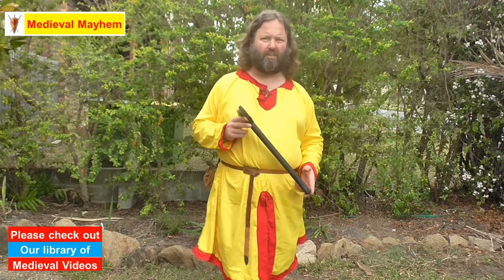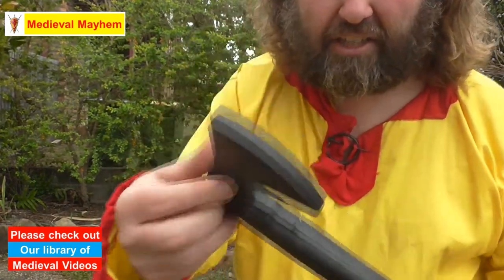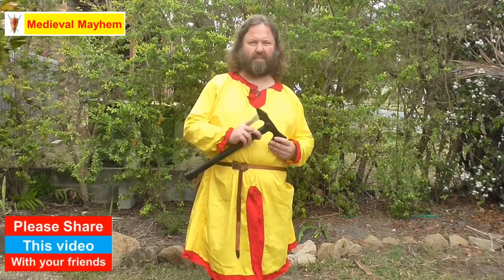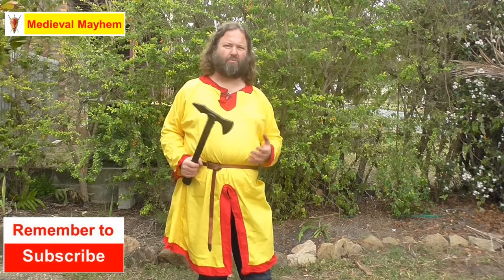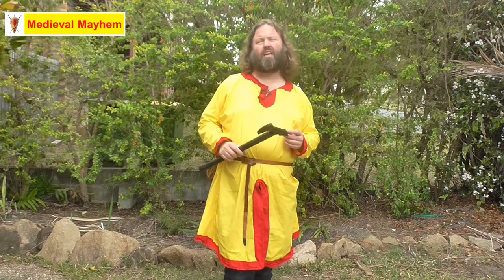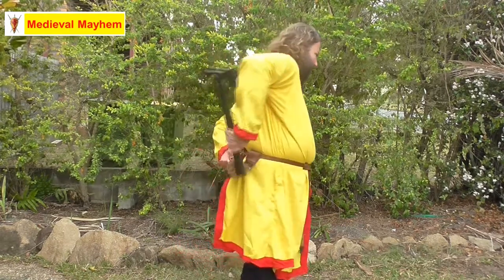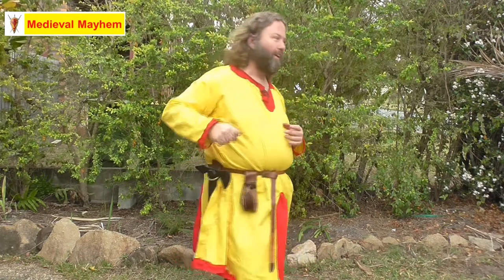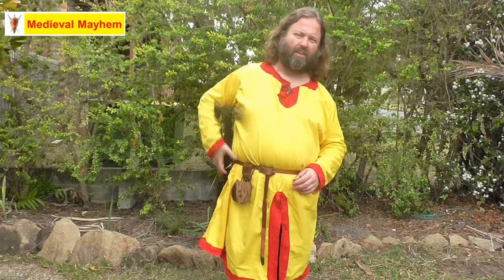Cold Steel Trench Hawk Training Axe (Review) Viking Bearded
In this video we review the Cold Steel Trench Hawk training axe.